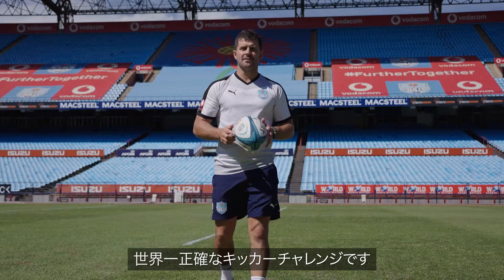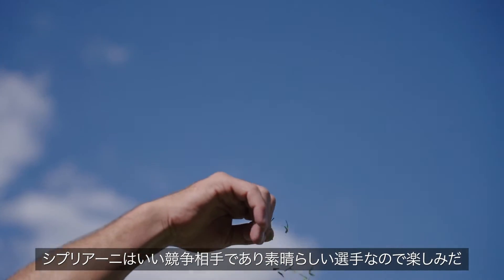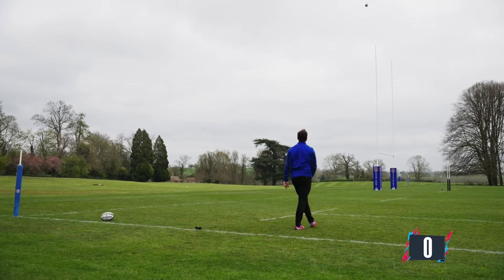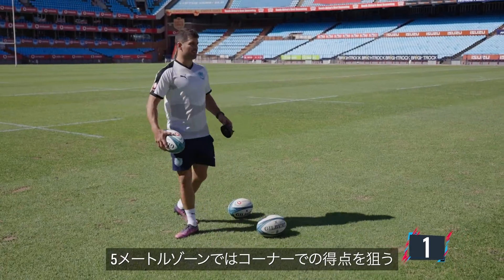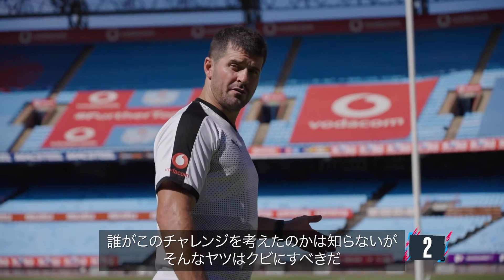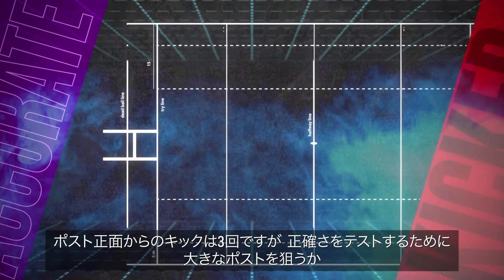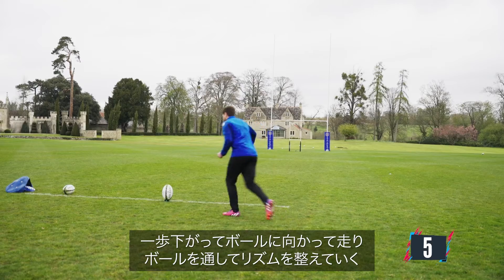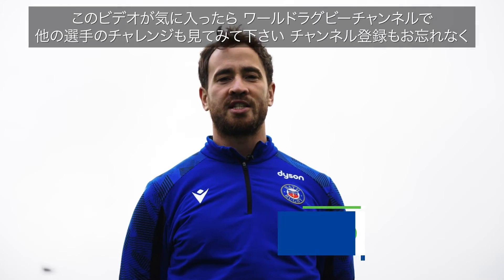モルネ・ステイン vs ダニー・シプリアーニ｜正確なキッカーはどっちだ！？｜究極のラグビーチャレンジ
今回の究極のラグビーチャレンジでは、スプリングボクスのベテラン選手であるモルネ・ステインとイングランド代表のダニー・シプリアーニが「正確なキック」を競います！より正確なキックを蹴ることができるのはどちらでしょうか！？

ワールドラグビーの映像使用についてはIMG REPLAY までご連絡ください➡️